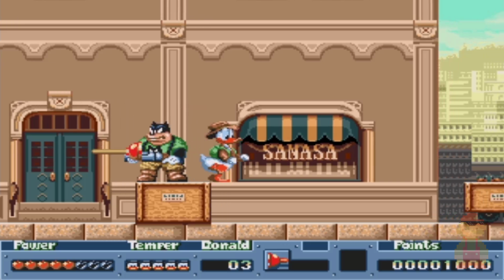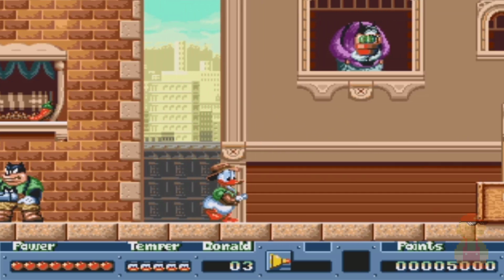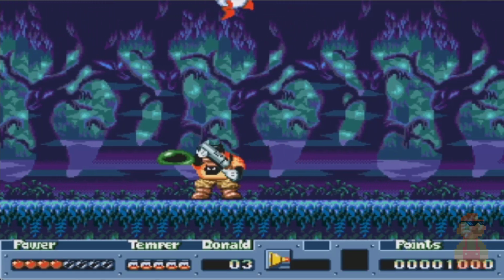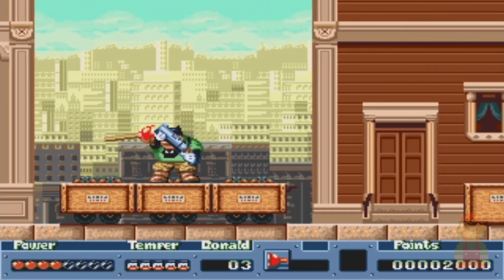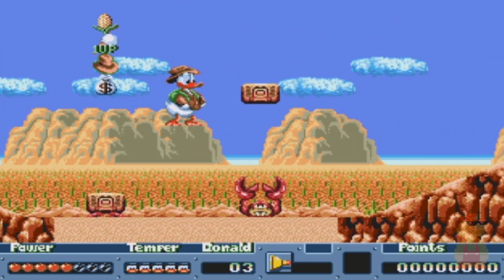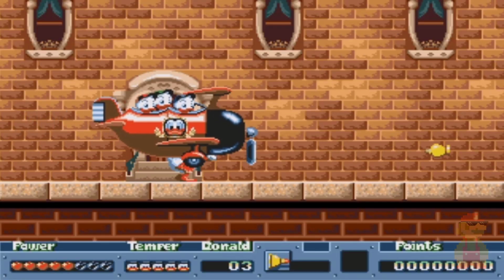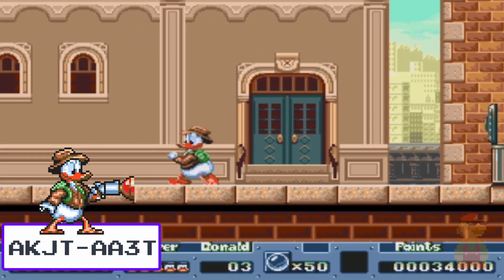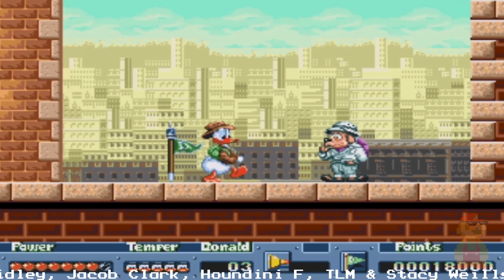Hacking Quackshot Starring Donald Duck (GEN) - Game Genie Hijinx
Quackshot is a Sega Genesis/megadrive classic featuring Donald Duck as you explore various locations to get some serious Duck treasure! Let's try some game genie cheats on it!

OG Switch
Similar Mario Doll (Officially Licensed)
Similar Mario Costume
Similar Camera to what was used to Film/Audio
*Video captured by OBS

Sources:
SUPER MAYHEM PTY LTD.